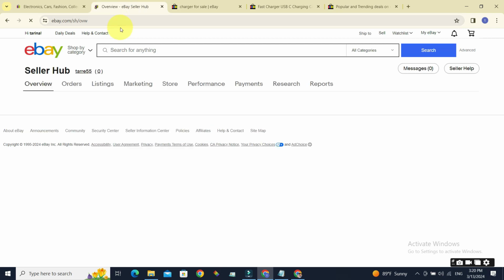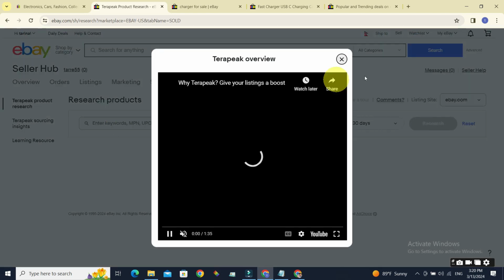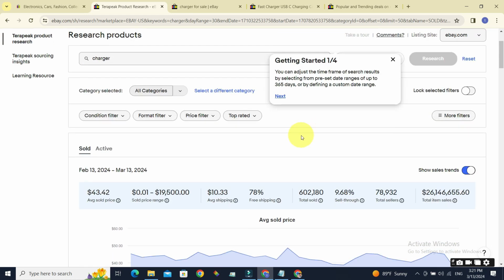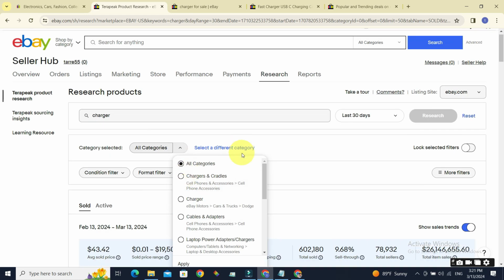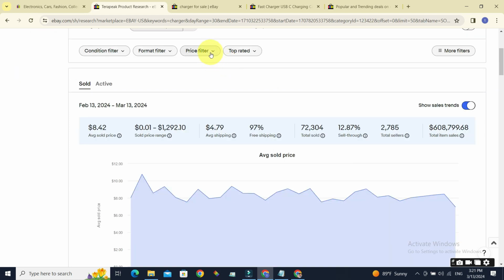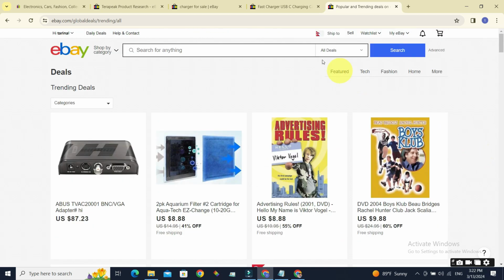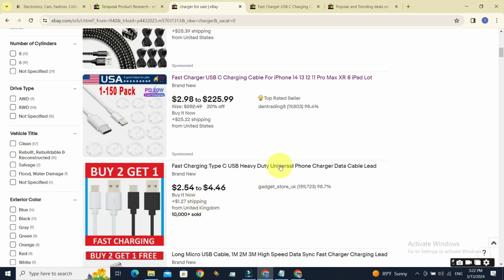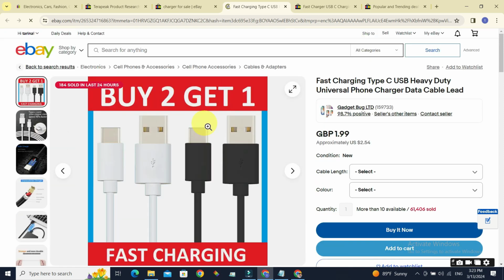How to Find eBay Best Selling Products 2024 | Search eBay Best Selling Products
Struggling to identify hot selling items for your eBay store? This video will unveil the secrets to uncovering the best-selling products on the platform. We'll delve into exploring eBay's built-in features like best-selling categories and trending deals, along with external research tools to pinpoint high-demand products with low competition. By the end of this video, you'll be equipped with a comprehensive strategy to identify profitable products that will keep your eBay business booming!